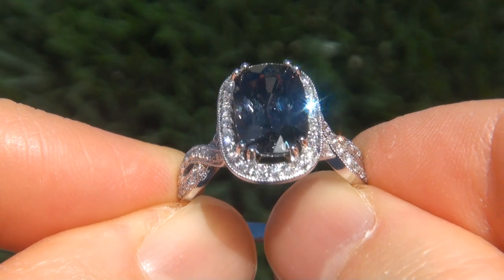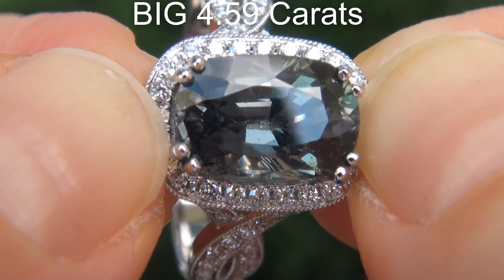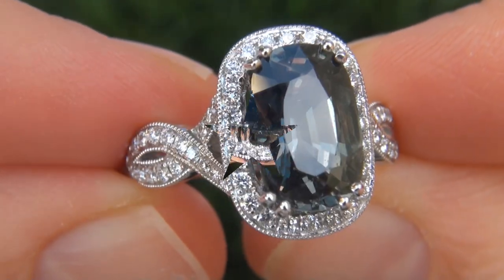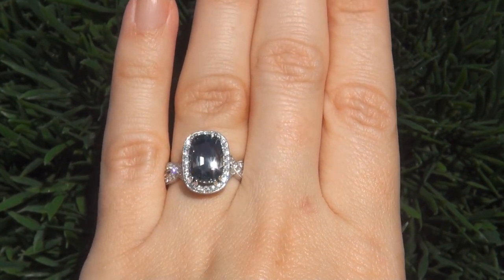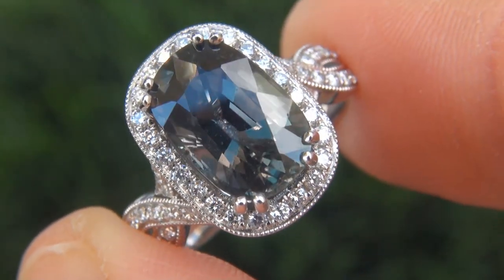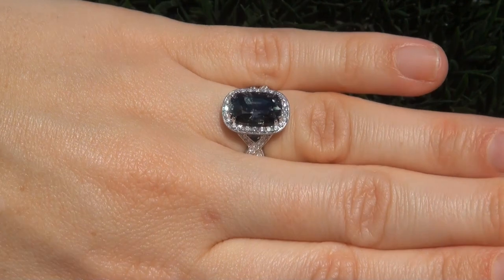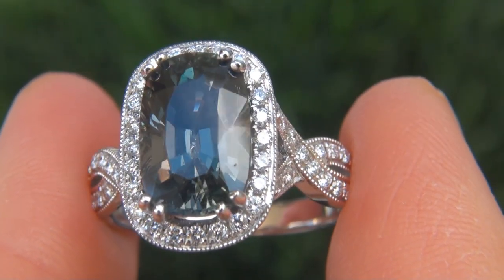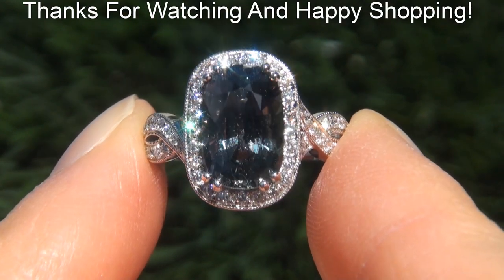GIA Certified UNHEATED Natural VVS Green Sapphire Diamond 18k White Gold Engagement Ring - A141599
Extremely Rare Large Size 5.30 Carat "VVS1 CLARITY" GIA Certified UNHEATED & UNTREATED Natural Green Sapphire and Diamond 18k White Gold Cocktail Engagement Ring.

As noted in the GIA Gemological Report, this world class stunning 100% Natural Grayish Bluish Green sapphire specimen is unheated & untreated making this rare Tanzanian beauty among one of the most beautiful & prized sapphires in the world.

The gorgeous large size sapphire is set with an impressive .71 carats of fine quality near flawless round brilliant VS1-VS2 F-G color diamonds all set in a gorgeous Solid 18k white gold setting.

Stunning quality and Sublime elegance in one of the most beautiful collector's grade sapphire rings we have yet to see. Don't let this one get away!